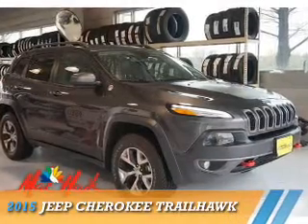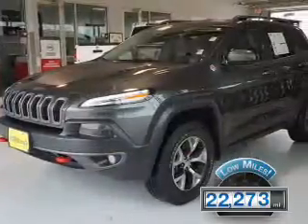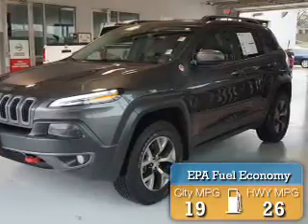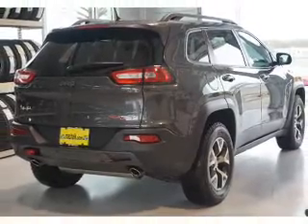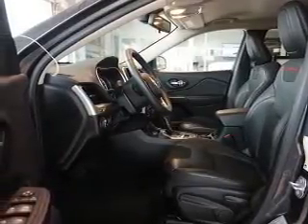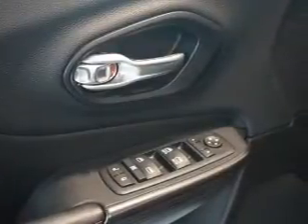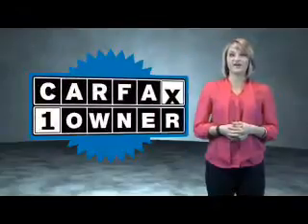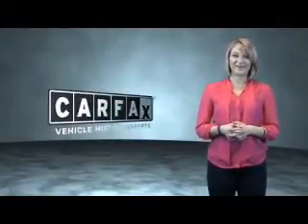2015 Jeep Cherokee P1370 - Corinth TX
Year: 2015
Make: Jeep
Model: Cherokee
Trim: Trailhawk
Engine: 3.2 liter 6 Cylindercylinder 4WD
Transmission: Automatic
Color: Gray
Mileage: 22273
Address:
VIN:1C4PJMBS6FW788063